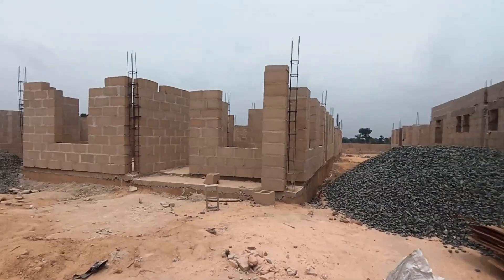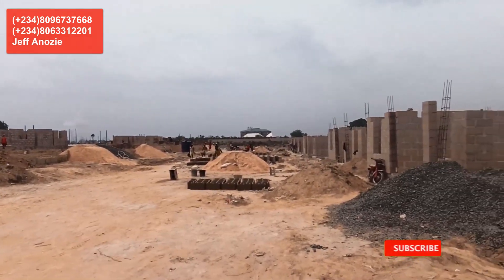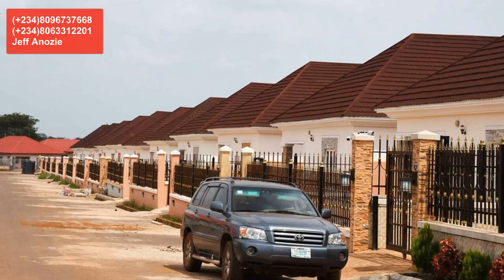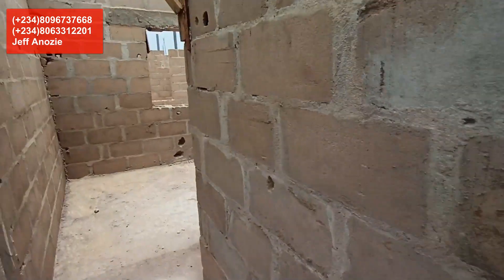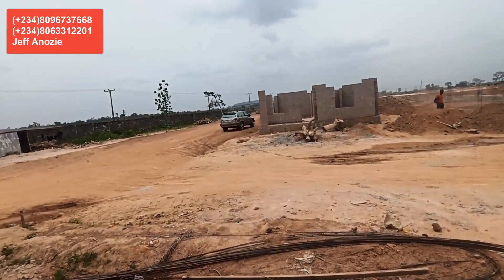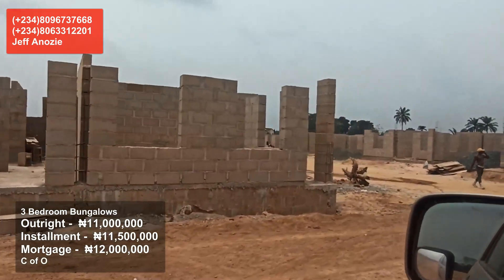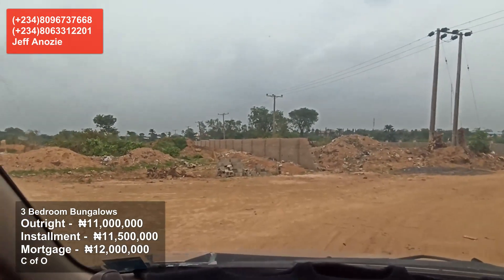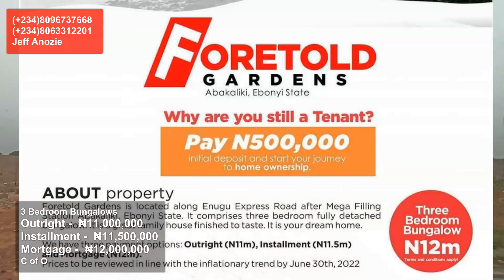👉Deposit ₦500k ($1k) for 3 Bedroom Bungalow in Abakaliki | House for sale in Abakaliki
With an Initial deposit of ₦500,000 ($1), you can own this 3 Bedroom bungalow in Abakaliki with a very good payment plan.

Yes. This estate has a Mortgage plan of 10 years and it is selling out FAST!
Fortold Estate is selling fast. Located at just off Enugu - Abakaliki Expressway, Abakaliki Ebonyi State.

₦11 million for OUTRIGHT,
₦11.5 Million for 3-6 Months Installment Payment,
₦12 million Mortgage plan.

Prices to be reviewed in line with the inflationary trends on the 30th of June, 2022.

Finally, please leave me a comment - a question, correction, suggestion, and input generally - I will love to read from you.